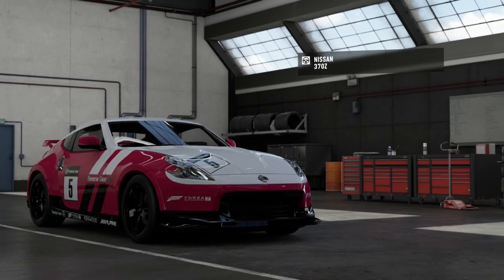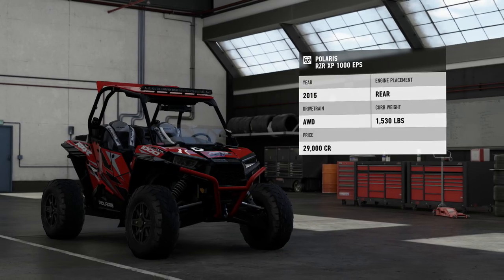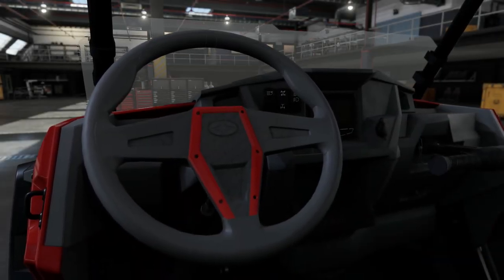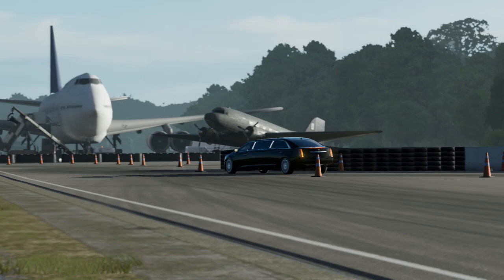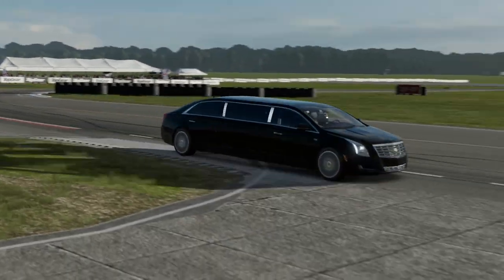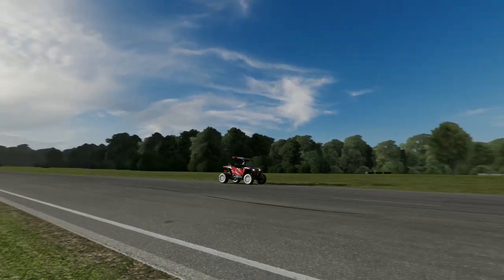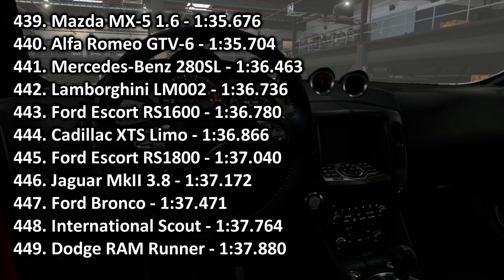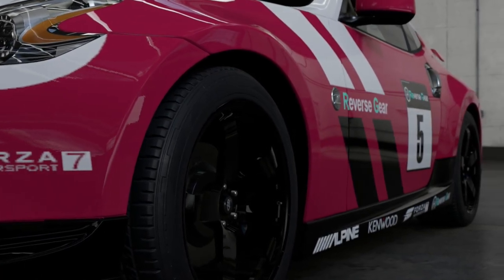Forza: Top Gear Laps - Rivals: Stupid Oppersites - Forza Motorsport 7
Forza: Top Gear Laps - Rivals: Stupid Oppersites (Cadillac XTS Limousine vs Polaris RZR XP 1000) Part Of Season 5 of Forza: Top Gear Laps